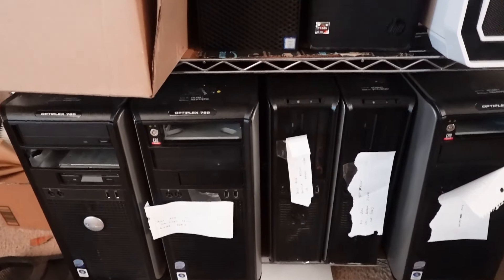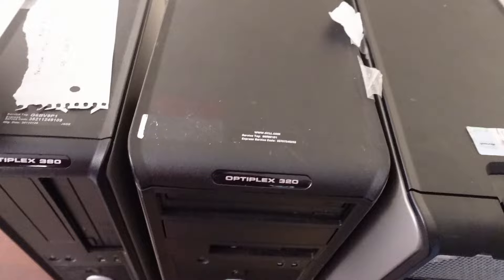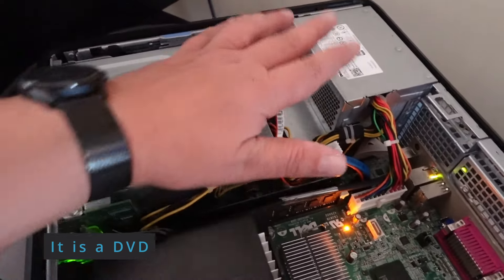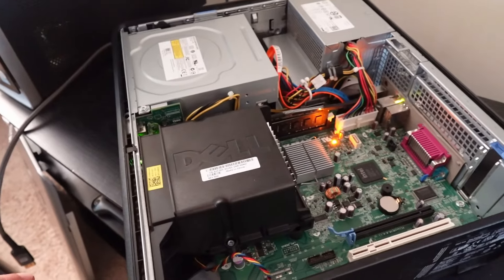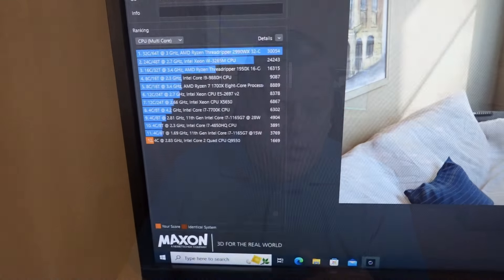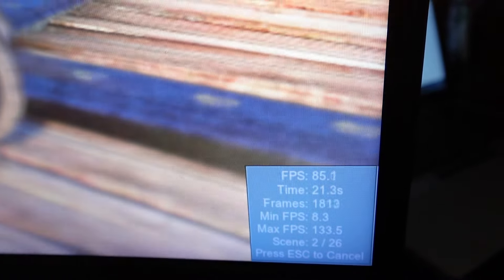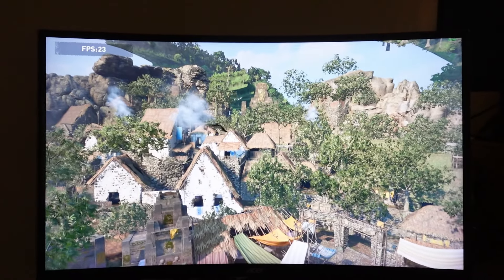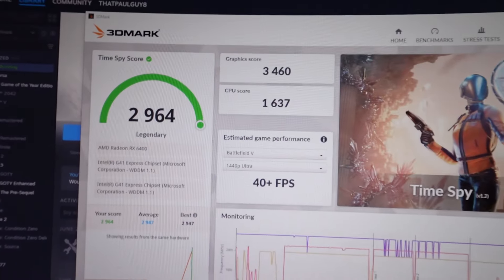Remember all of those yard sale computers I got for ten bucks? Well, one of them works!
Actually there are several that work, but this is the first one to get an operating system and some testing done. How does the Dell Optiplex 380 hold up with an upgrade to a Q9550 CPU?

Optiplex 380
Q9550 4c/4t 2.8GHz
2x4GB DDR3 @1033
500GB  Seagate HDD
Radeon RX6400

Chapters
00:00 Intro
00:50 How did we get here?
01:44 So, what were we doing here?
04:46 Why did I bother?
09:11 Outro